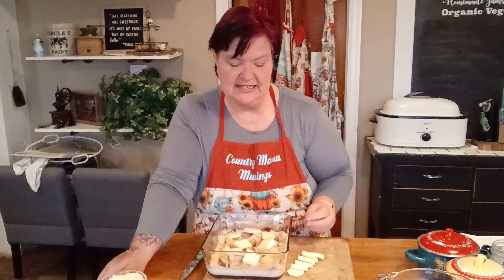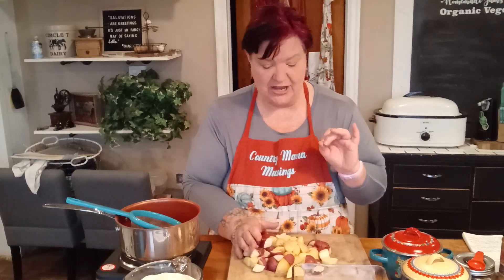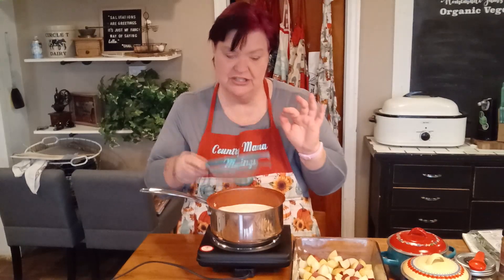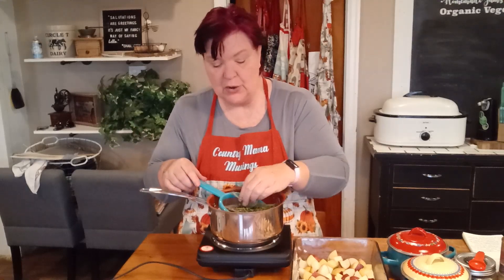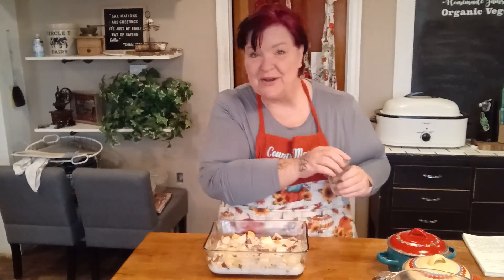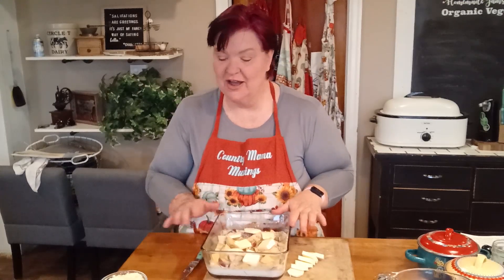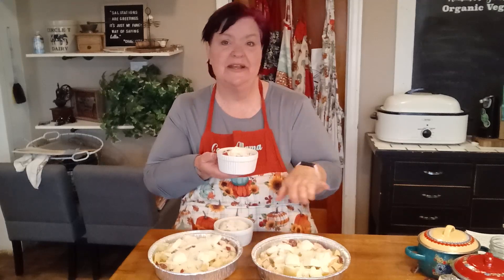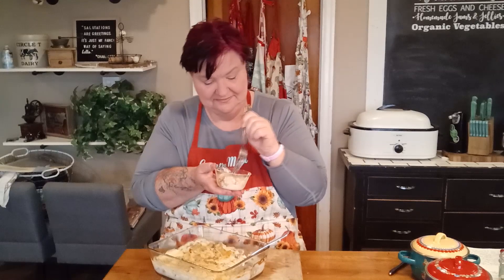CREAMED HERBED POTATOES | THE MOST REQUESTED HOLIDAY SIDE DISH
I'm sharing my most requested holiday side dish; Creamed Herb Potatoes

Recipe:
4 cups asst small potatoes; red, yukon gold, purple peruvian, fingerling, etc.
2 cups heavy cream
2 cloves garlic
1 pkt fresh herbs; rosemary, sage, thyme
2 bay leaves
Dash Nutmeg (fresh if possible)
1/2 tsp pepper/ pinch of salt
1/2 cup REAL butter; cut into pats
1/2 cup Parmesan Cheese

Wash and quarter potatoes. Place in a greased, glass baking dish.
In a small saucepan, add hebs and cream. Remove papers from garlic cloves, crush and add to saucepan. Warm over low heat allowing the herbs to infuse into the cream for 10-15 minutes.
Remove herbs from  cream and pour over potatoes; covering 1/2 to 3/4 of the bottom of the baking dish.. Grate fresh nutmeg over potatoes. Add butter pats. SPrinkle with parmesan cheese.
Do not cover; bake in preheated oven for 45 minutes. Check for doneness (when fork pierces potato easily)  Remove from oven when done; allow to cool for 15 minutes. Serve

Nutritional Values:
Serving Size: 1/2 cup
Calories: 420
Fat: 31.1g
Saturated Fat: 19.5
Cholesterol: 107mg
Sodium: 324mg
Carbohydrate: 27.1g
Fiber: 2.3g
Sugars: 1.9g
Protein: 9.8g